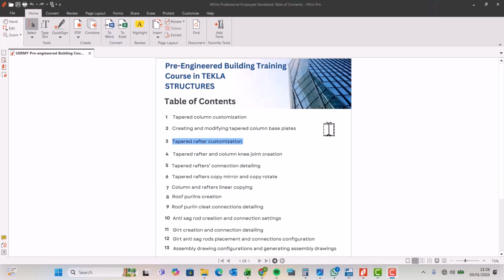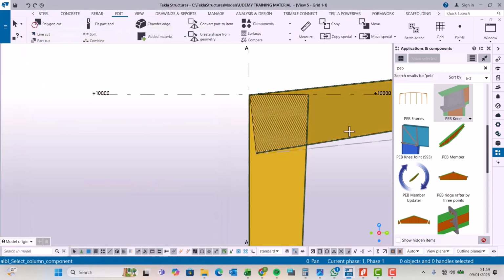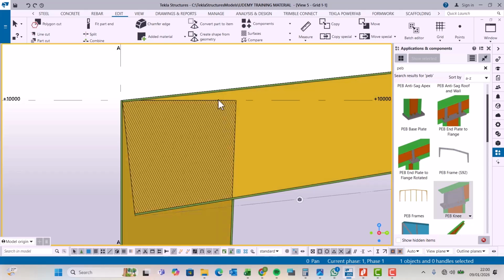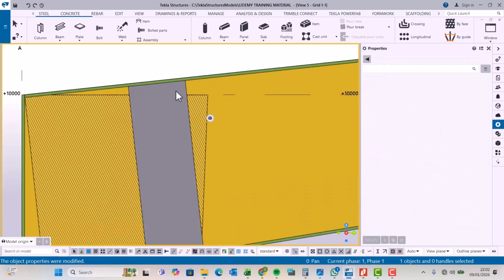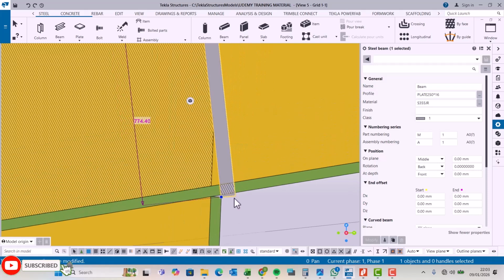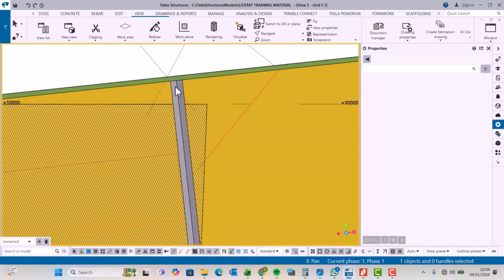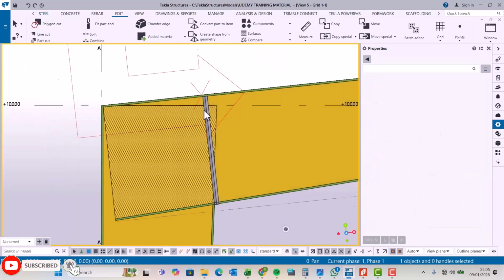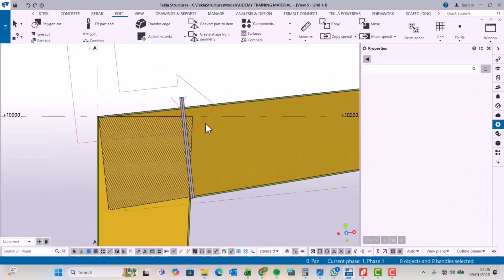Tapered rafter and column knee joint creation_Part_1